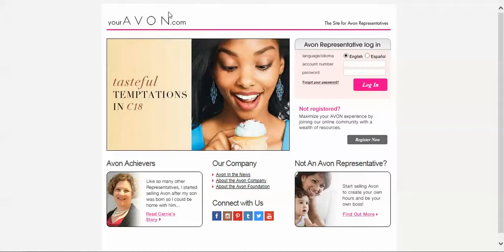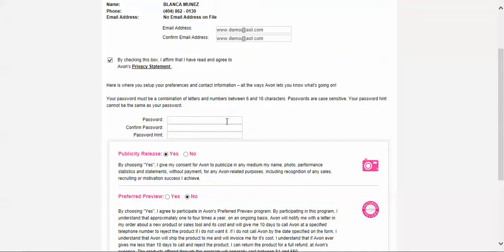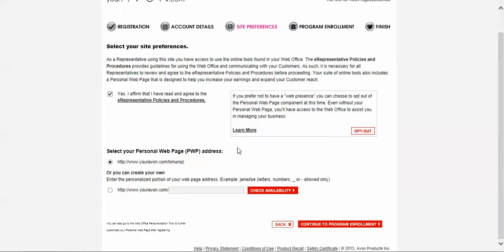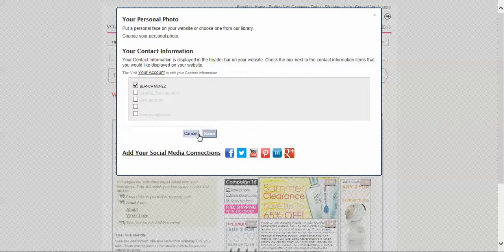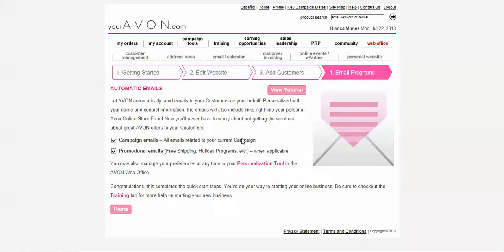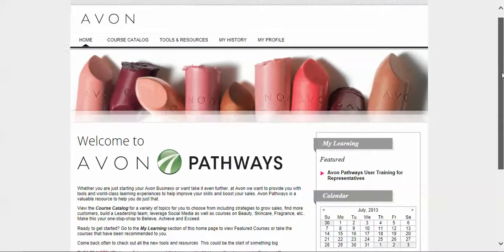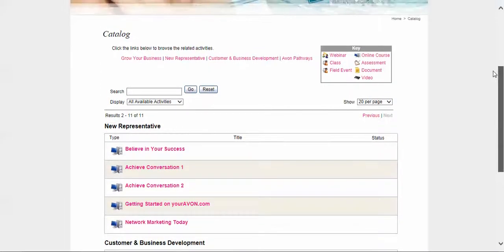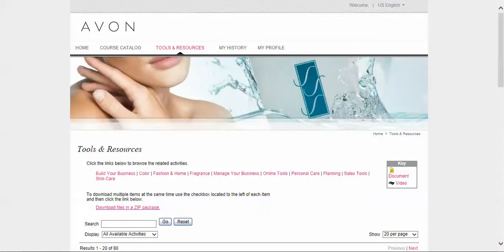Registering at and your First Steps!!!